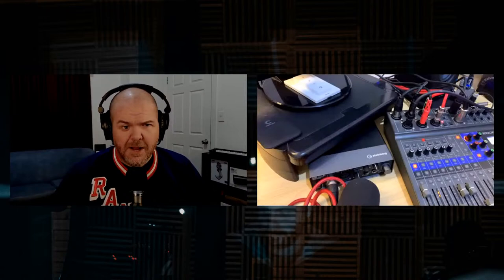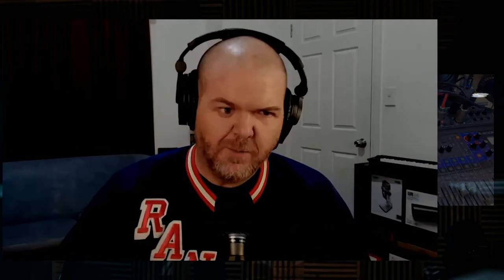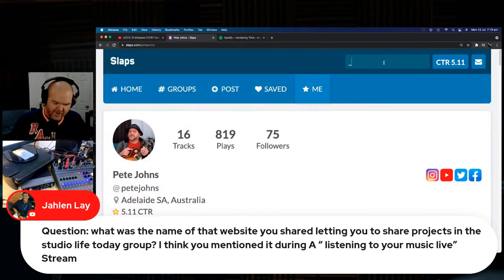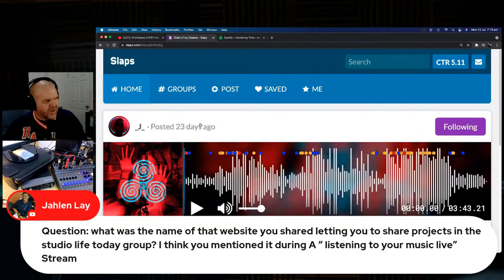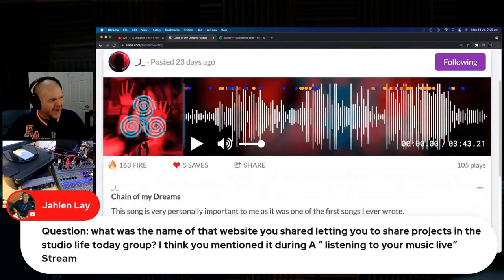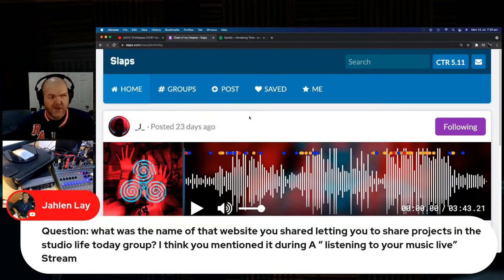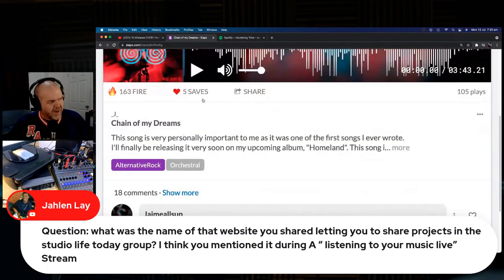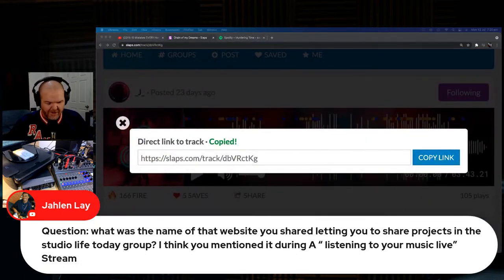Creator Town Hall #18 | Pete Johns, Studio Live Today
Creator Town Hall is a live show where we talk about all things "online creativity", including music, video and art.